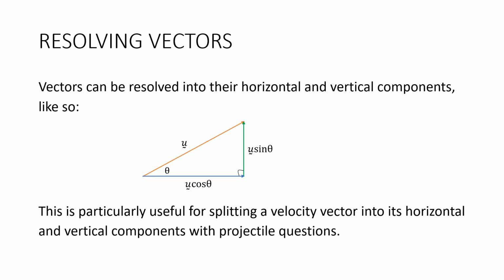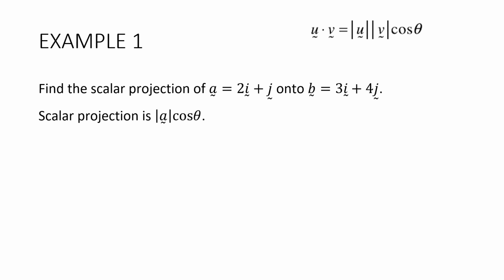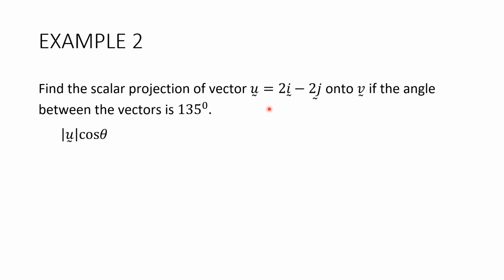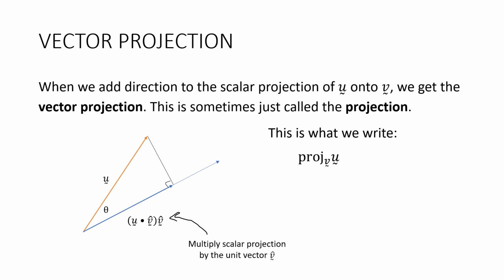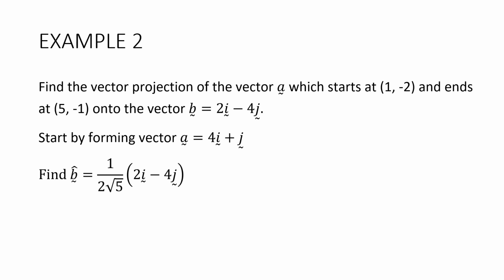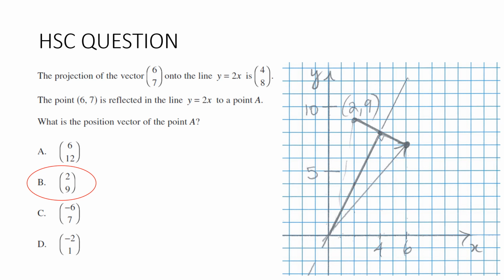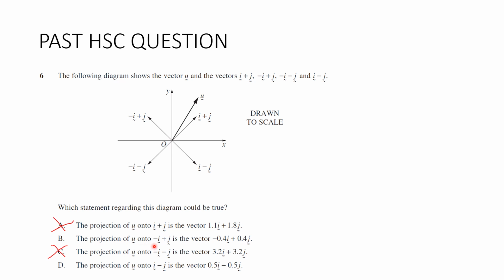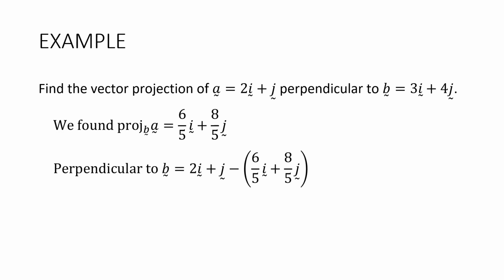5 - Projections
Fifth of six lessons for Mathematics Extension 1 topic of Vectors. This lesson covers scalar and vector projections.